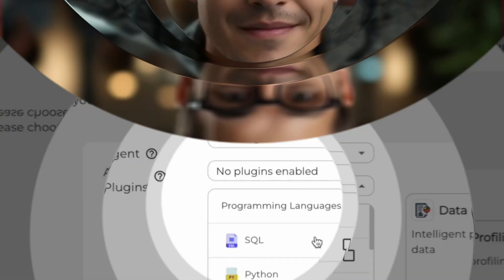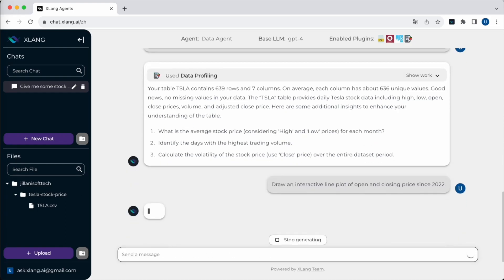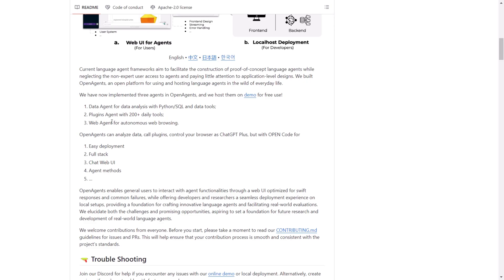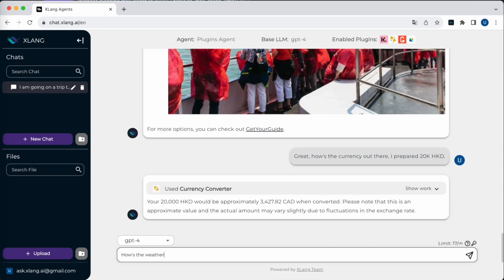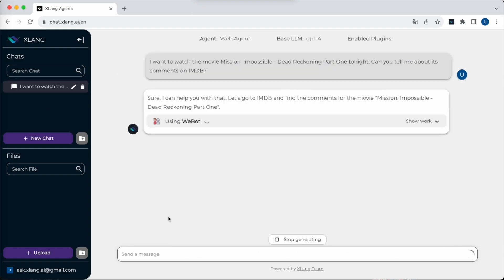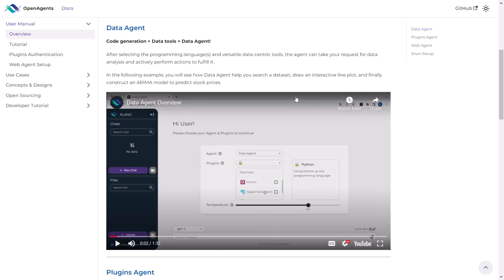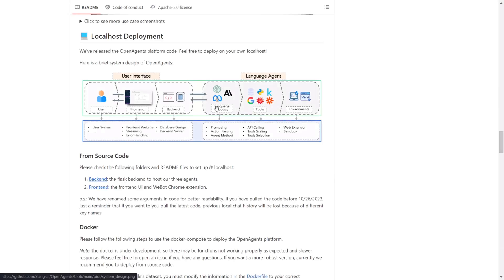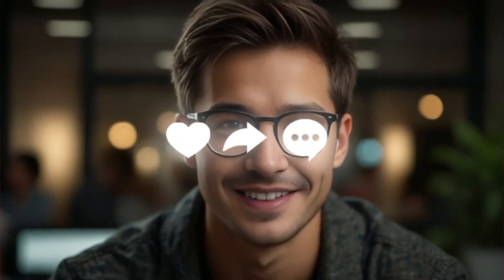Introducing OpenAgents: Autonomous AI Agents for Coding, Data, Web, and OS - Elevate Your Projects!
Explore the future of technology with OpenAgents: your new AI companions that revolutionize coding, data analysis, web development, and operating system management. These cutting-edge, autonomous agents harness the power of AI to streamline workflows, enhance productivity, and transform your projects. Dive into the capabilities of OpenAgents and see how they can innovate and optimize your tech tasks. Don't miss out on integrating these smart solutions into your tech ecosystem.

📊 Data Agent: Empowering Data Analysis and Automation
Explore the intriguing capabilities of the data agent, which supports code generation and data tools, revolutionizing tasks related to data analysis, manipulation, and processing. Learn how developers and businesses can leverage this technology for enhanced efficiency and productivity.
🛠️ Plugin Agent: Enhancing Application Functionality with AI
Unlock the potential of plugin agents to seamlessly integrate AI capabilities into real-world applications. With over 200 daily tools available, developers can innovate and customize applications to meet specific needs, elevating user experiences to new heights.
🌐 Web Agent: Redefining Browsing Capabilities
Experience the future of web automation with web agents, enabling users to navigate the internet and interact with online content like never before. From personalized content delivery to efficient information retrieval, witness the limitless possibilities of autonomous web browsing.

Explore the Potential of OpenAgents
Join us on an exciting journey into the World of autonomous AI agents! Discover how OpenAgents is bridging the gap between language agent frameworks and everyday users, offering accessibility and practical application in one user-friendly platform. In this video, we delve deep into the innovative features of OpenAgents, exploring its data analysis capabilities, plugin integration options, and web browsing functionalities. Get ready to uncover the endless possibilities of AI deployment in real-world scenarios!